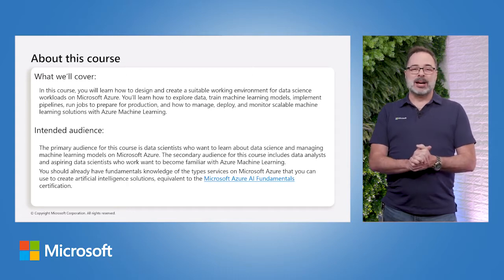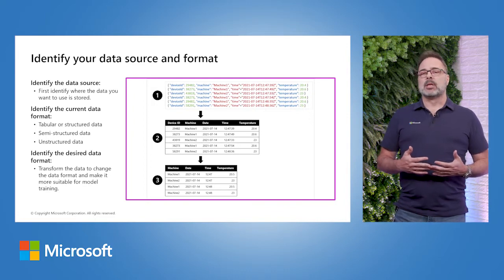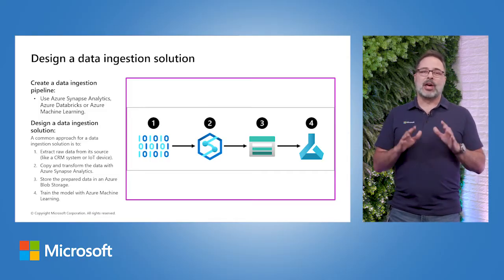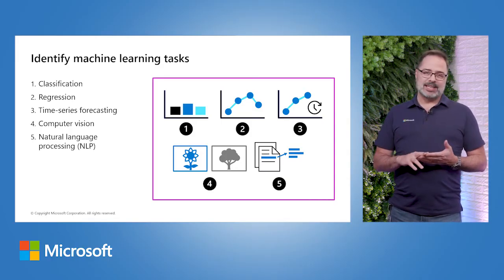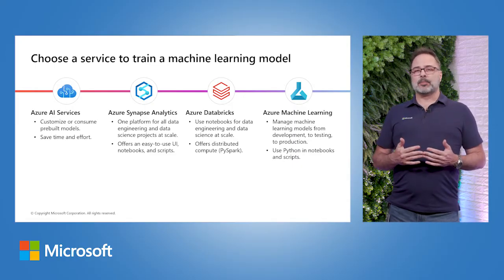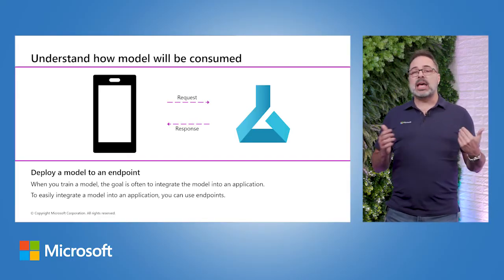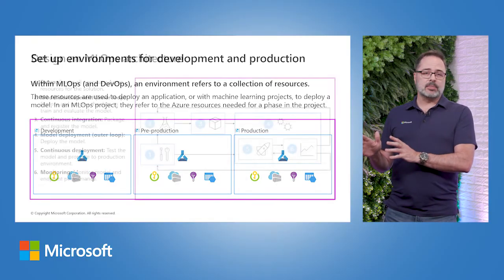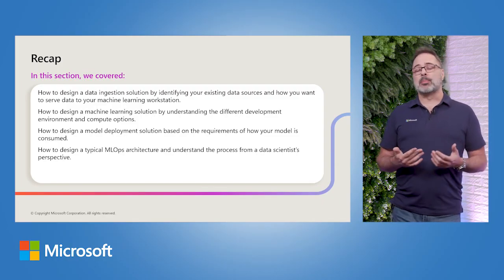Design a machine learning solution DP-100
Learn how to identify important requirements and when to use which service when you want to use machine learning models.

Learn more about this course and take a practice test to test your new skills